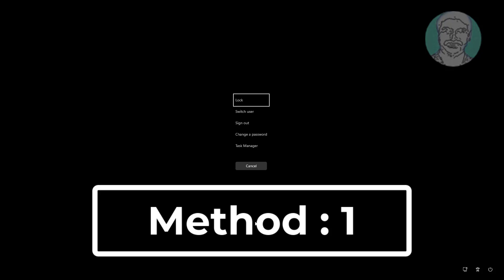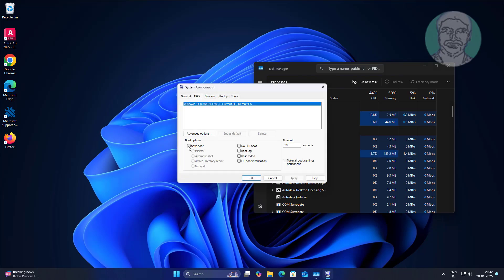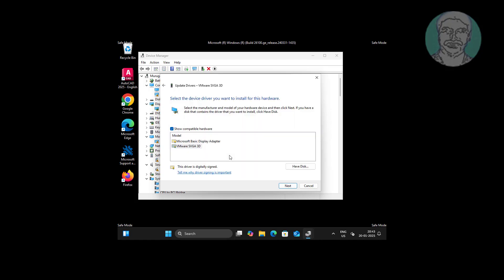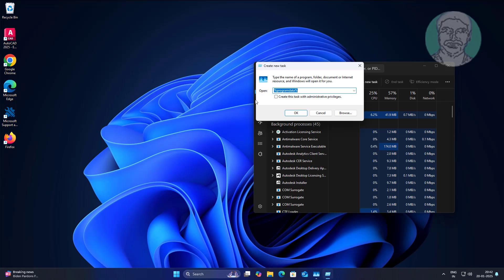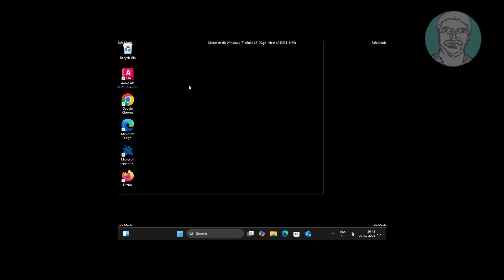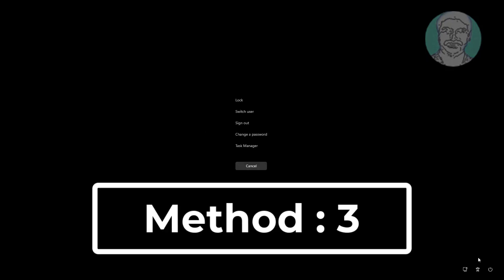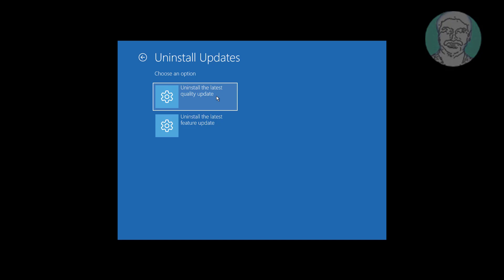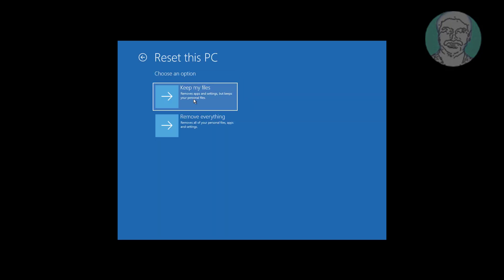Fix Windows 11 Black Screen With Cursor After Login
This Tutorial helps to Fix Windows 11 Black Screen With Cursor After Login

00:00 Intro
00:09 Method 1 - Update Display Adapter
02:01 Method 2 - Uninstall Installed Apps
03:38 Method 3 - Uninstall Updates
04:30 Method 4 - Reset This PC
05:05 Closing